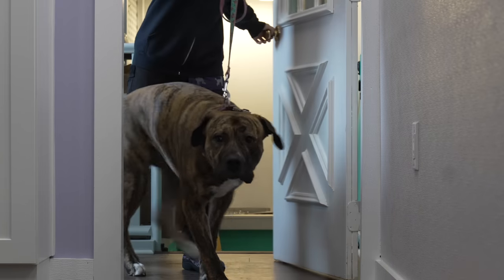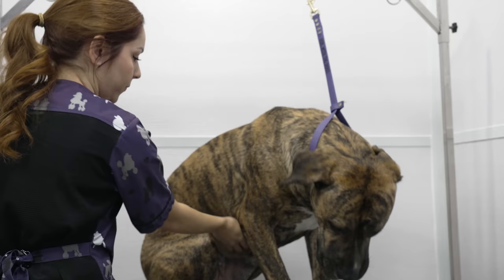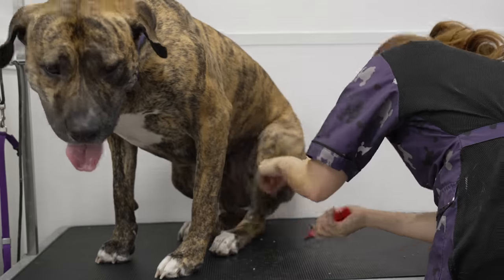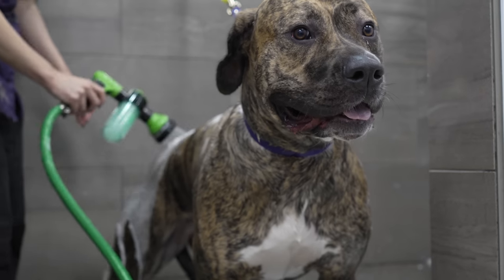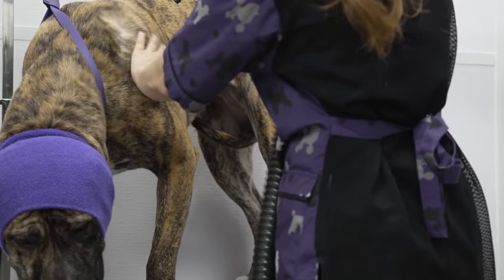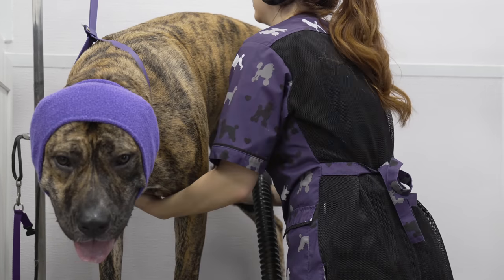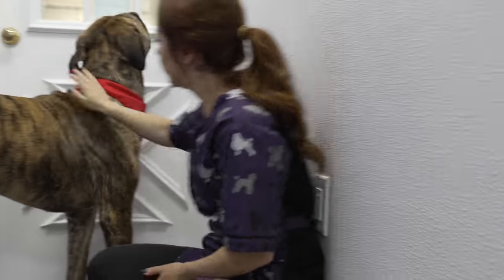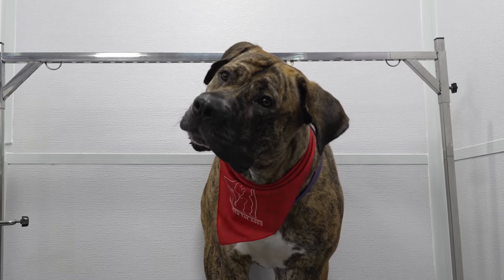REMEMBER: A nervous dog can be an AGGRESSIVE dog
*NEW FLUFF OFF! GWTD DE-SHEDDING PRODUCT LINE*

*OR* purchase one of our Girl With The Dogs bandanas or leashes, take a picture of your pet modelling it and send it to . Your pet could be featured as our 'pet of the day' at the end of one of our videos. Please send at least two photos, preferably taken horizontally (landscape mode).